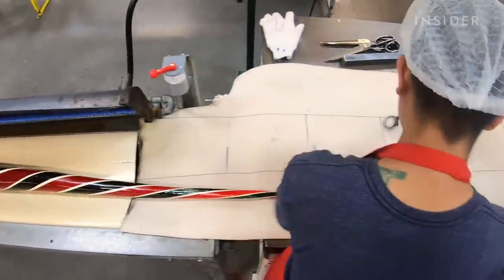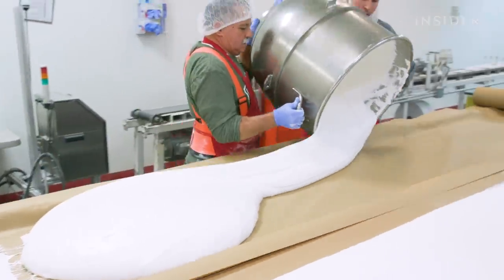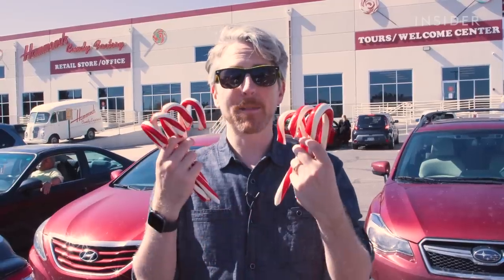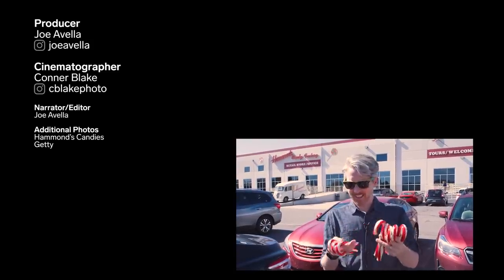100-Year-Old Candy Factory Makes 10 Million Candy Canes Per Year | Legendary Eats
For almost 100 years, Hammond's Candies in Denver has produced handmade candy canes that are for sale at big retailers like Target and Whole Foods. Hammond's offers a wide variety of flavors, and all candies and chocolates are made and packaged by hand. Insider’s Joe Avella visited the factory to learn about Hammond’s history and the process of making its famous sweet treats.

100-Year-Old Candy Factory Makes 10 Million Candy Canes Per Year | Legendary Eats